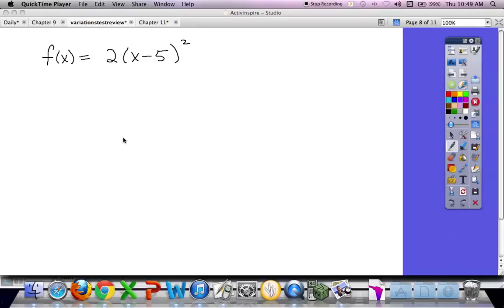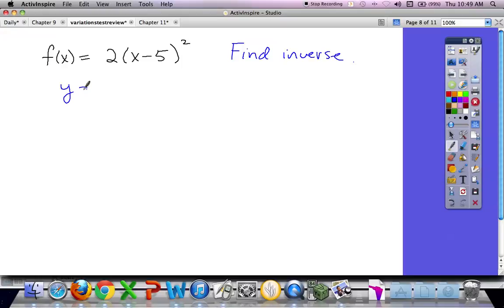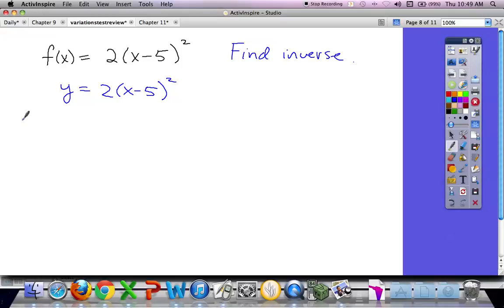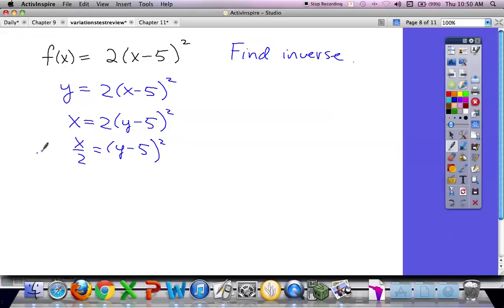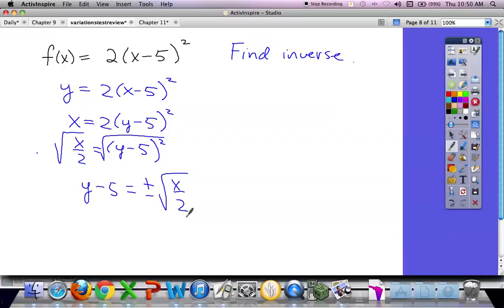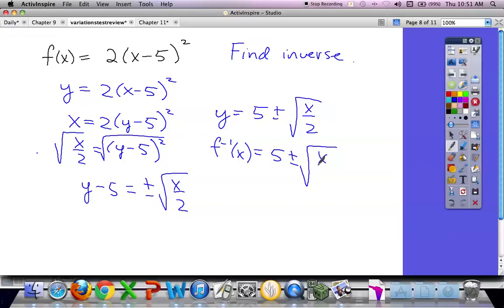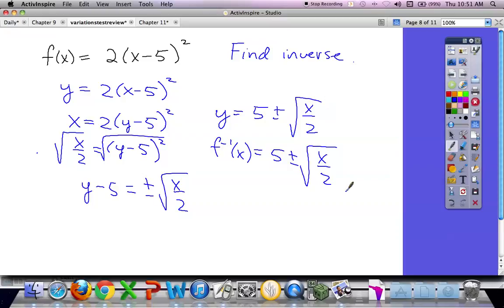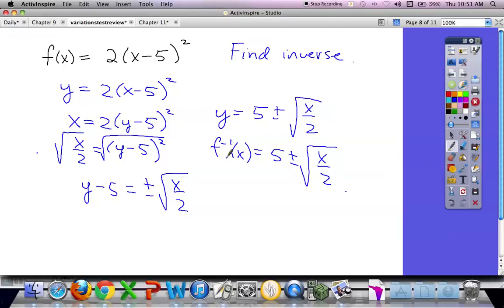Alg2_P404_2328